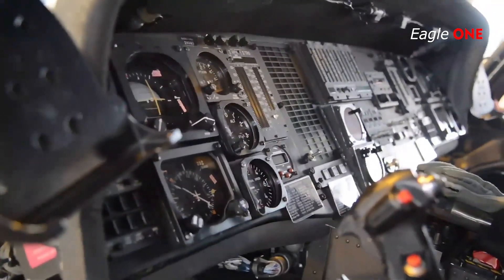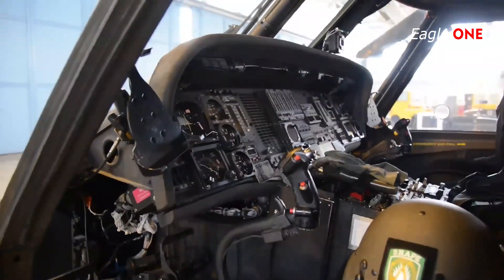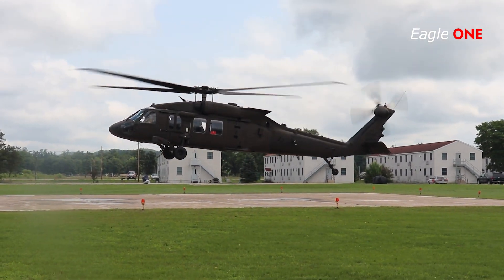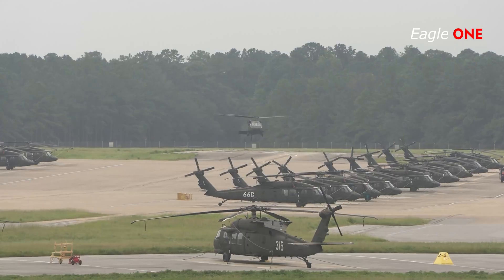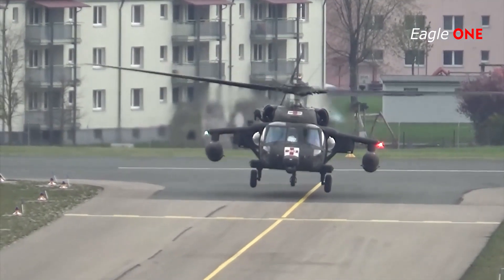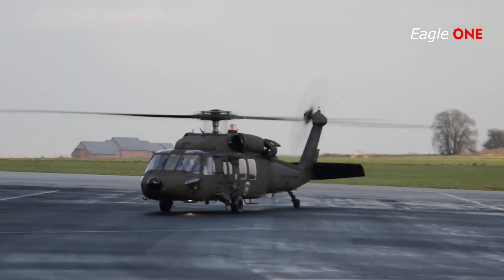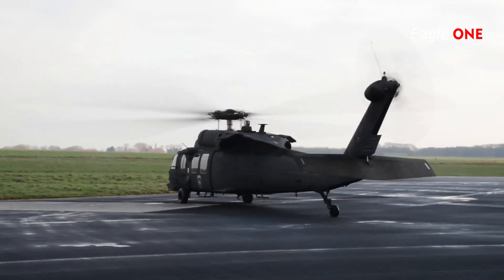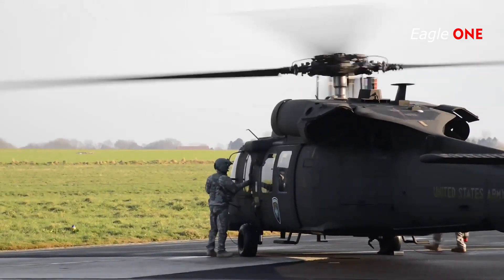The Most Powerful US Helicopters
The UH-60 Black Hawk helicopter is the US Army primary medium-lift utility transport and air assault aircraft. It is a twin-engined medium-lift utility helicopter. It is equipped with a single 4-bladed rotor and a single 4-bladed tail rotor. The basic crew complement for the UH-60A is three: pilot, co-pilot and crew chief. The titanium-cored rotor blades are resistant to AAA (anti-aircraft artillery) fire up to 23mm and are equipped with pressurized sensors capable of detecting loss of rotor pressurization.